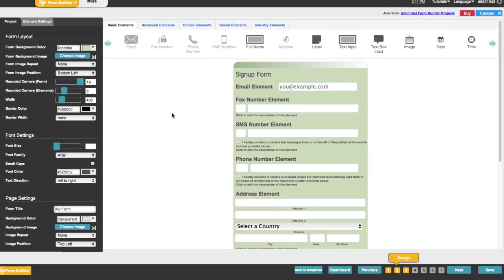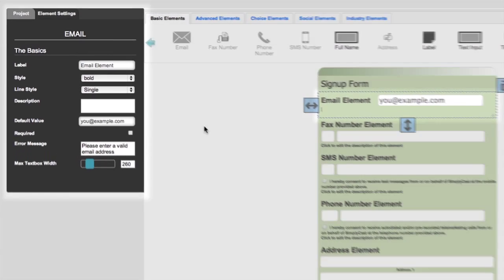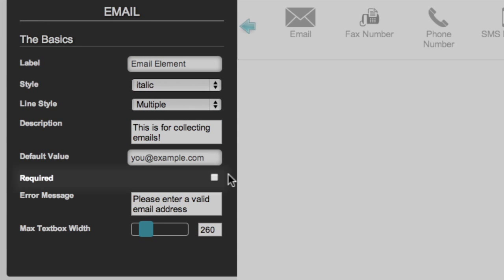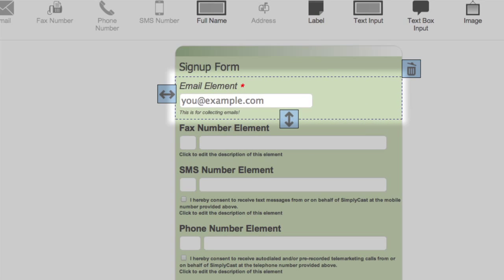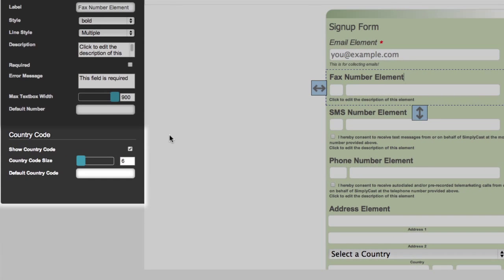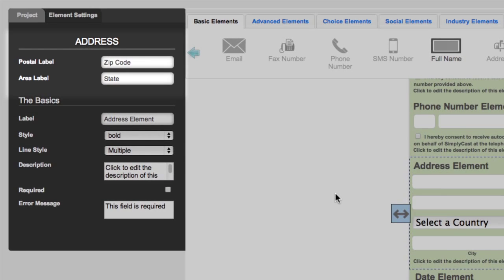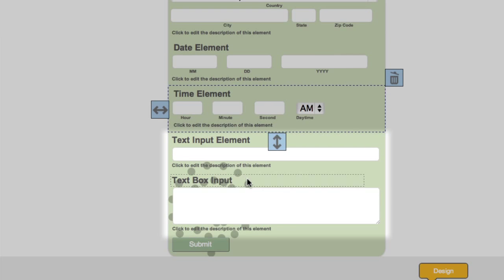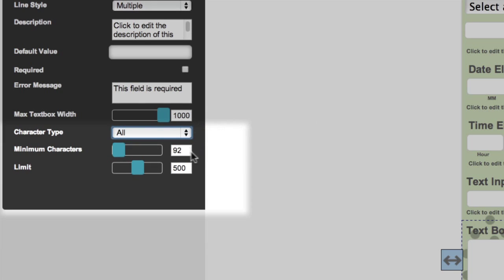Form Builder ~ Contact Information Elements with Keepin' You Posted